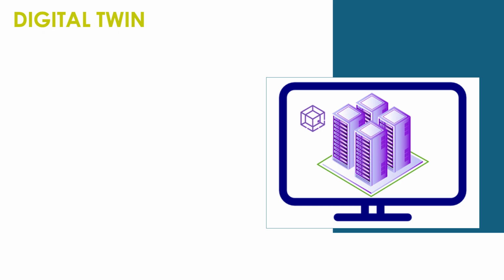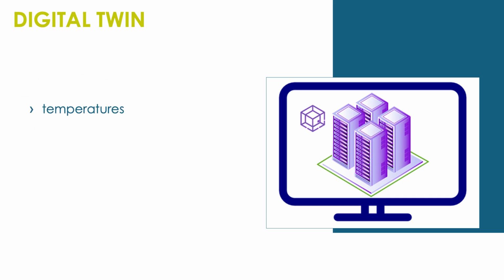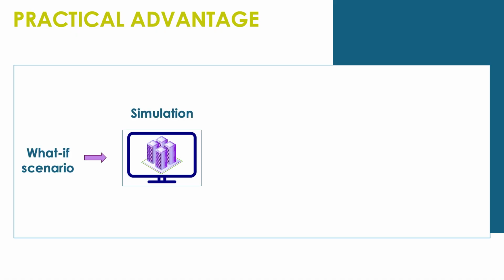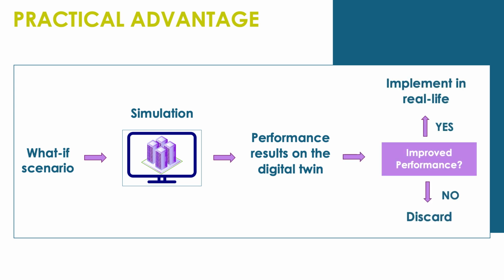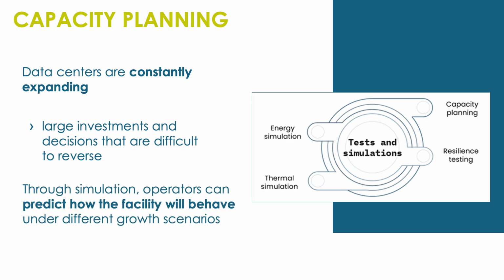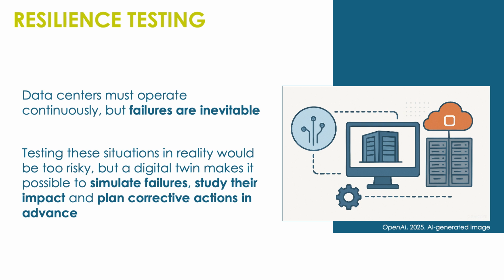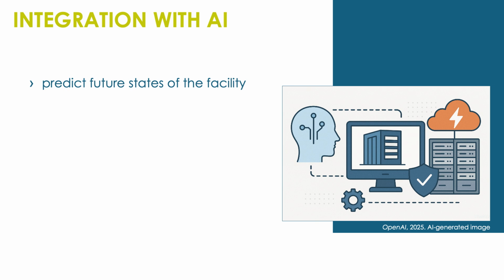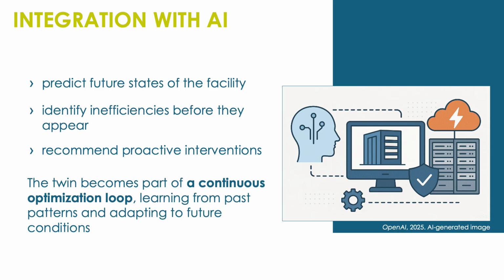Simulation and Digital Twins | Aurelio Zizzo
Digital Solutions for Energy Efficiency in Data - 3c